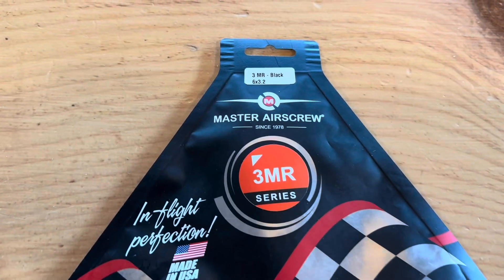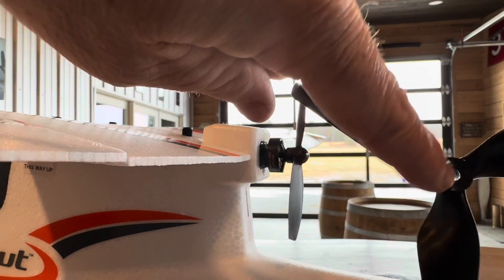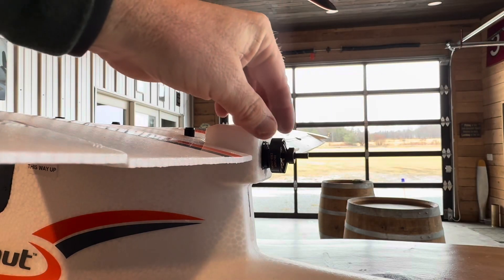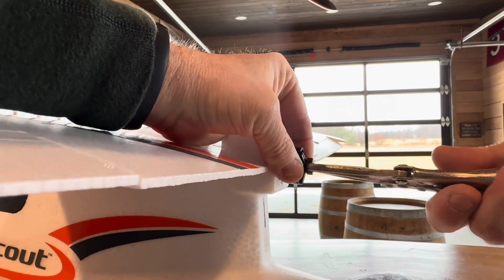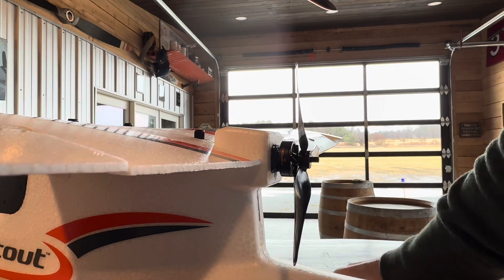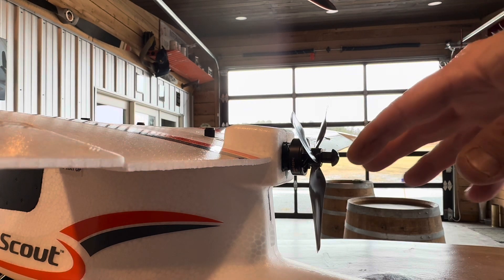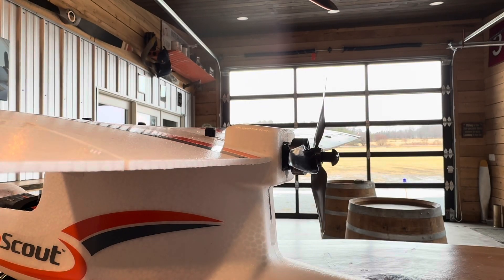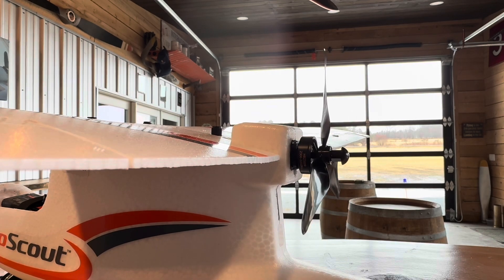HobbyZone AeroScout S2 1.1 Installation of Master Airscrew 3 Bladed Propeller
3MR Series - 3-Blade 6x3.2 Propeller (CCW) Black

3MR Series 3-Blade Performance 0632 Black Propeller - Tractor/ CCW
Designed for VTOL drones and slow flier airplanes, the 3MR series is optimized for performance and outstanding efficiency in hover and forward flight. The MR propellers are the perfect choice for long flight missions or super stable video recording.
3MR propellers are manufactured from Glass Fiber Reinforced Composite for strength and durability.

Suitable for Hobbyzone Aeroscout S2 1.1 m.